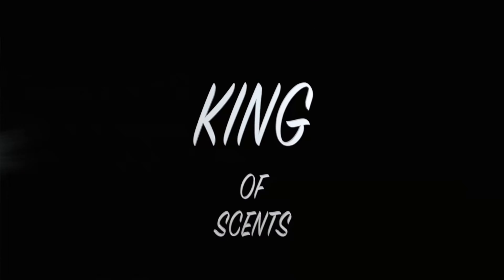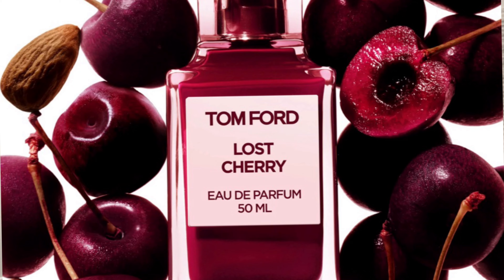Who wants the Smoke? Tom Ford Cherry Smoke fragrance review!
In this review, we discuss Tom Ford's Cherry Smoke. Is this a fragrance you need in your collection? Watch this review to find out!